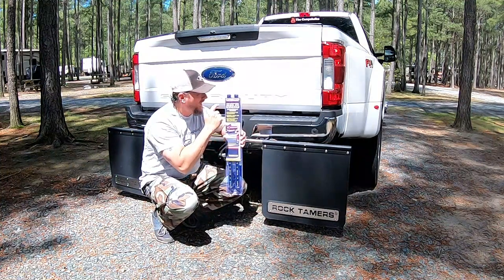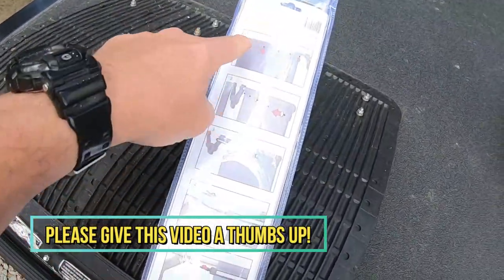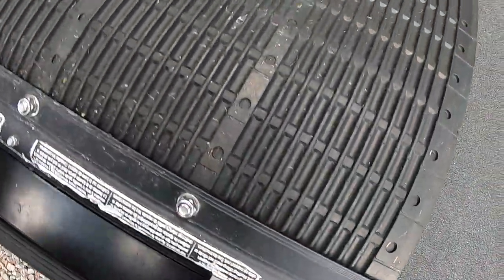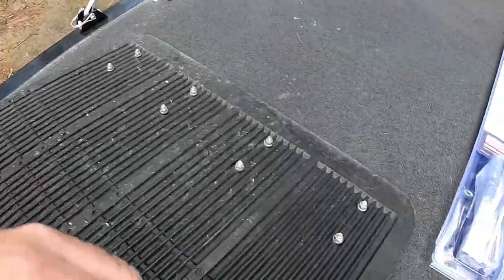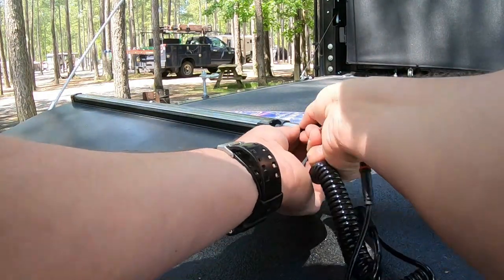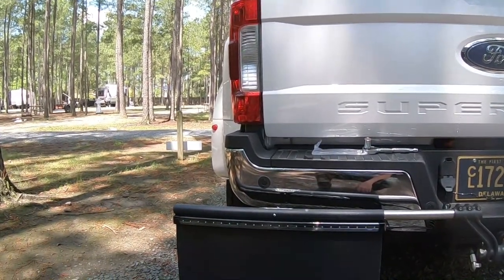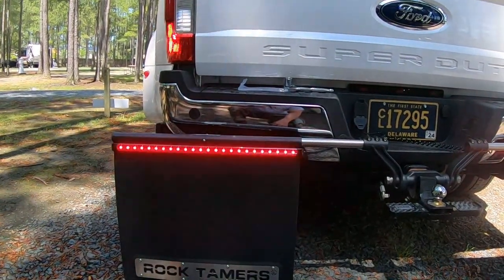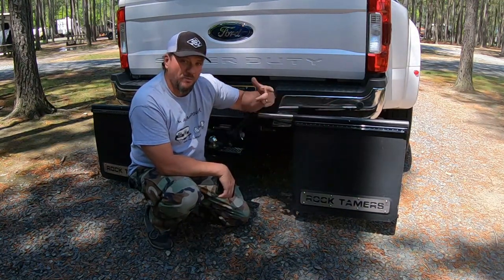ROCK TAMERS LED Light System Install - Pretty Cool!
Hey Campoholics! We present the ROCK TAMERS LED Light System Install!  We love our Rock Tamers as it protects our Grand Design Momentum 395 from road debris while we pull the 5th wheel with our 2019 Ford F 450.  Rock Tamers sent us the LED light bar system and we thought why not do a video on the light bar install.  Gotta say, this is pretty cool!  The light up like a champ!